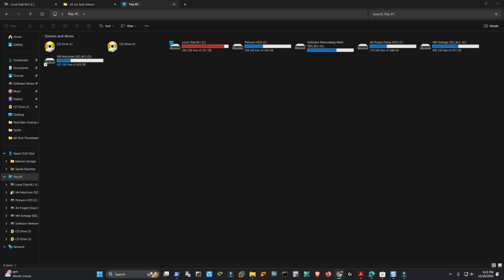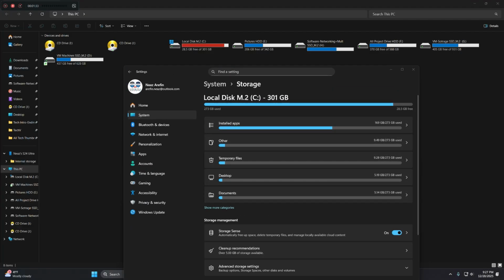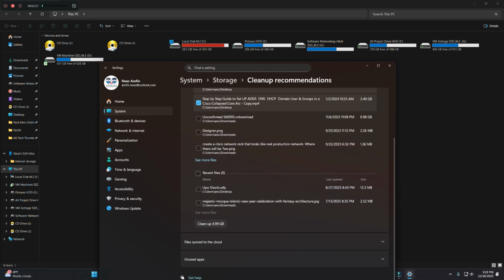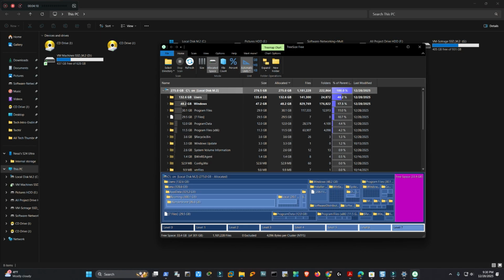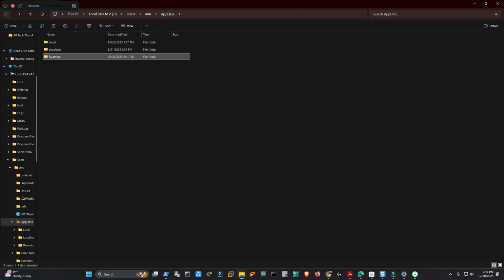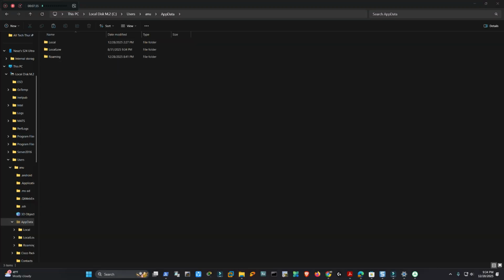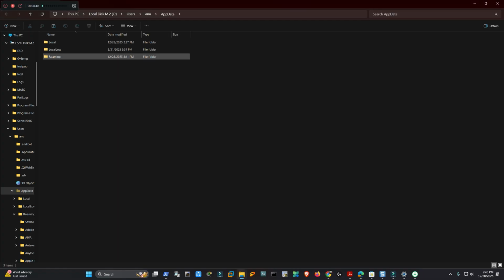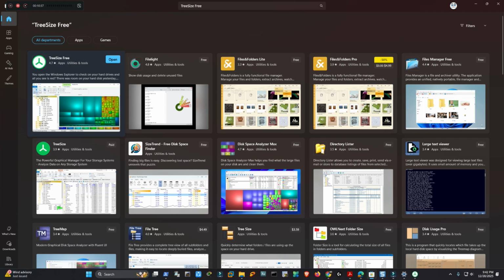C Drive Critical ?? | Fix & Delete Hidden AppData Storage with TreeSize Free | 90GB Recovered!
My C drive hit critical storage even though I couldn’t see any large files. Using TreeSize Free, I scanned hidden AppData folders, identified a massive cache inside Roaming, and safely recovered over 90GB without breaking Windows or apps.